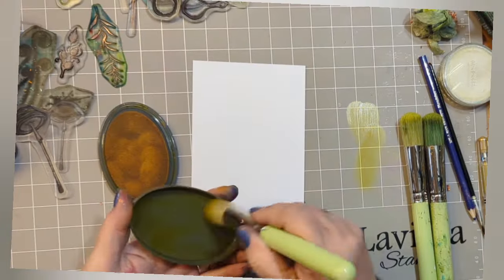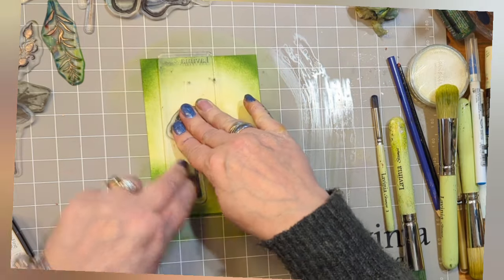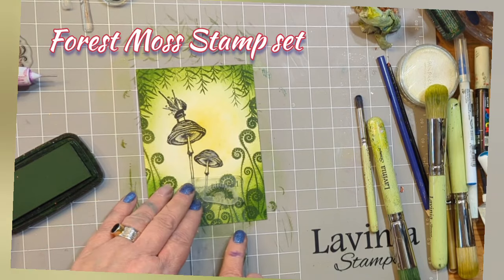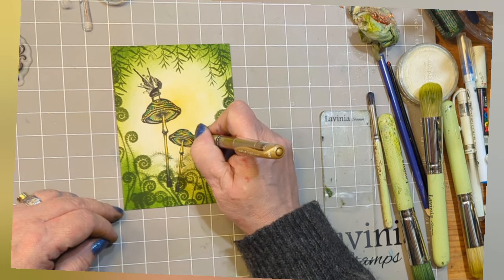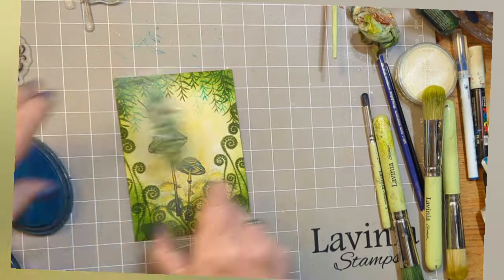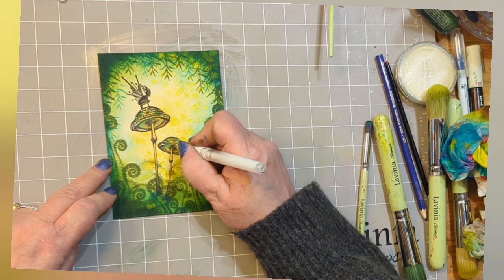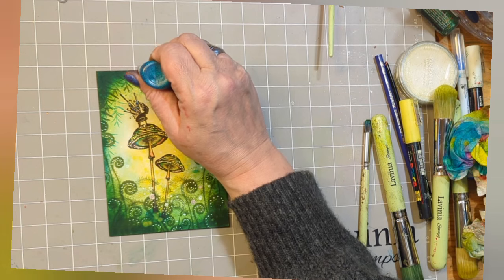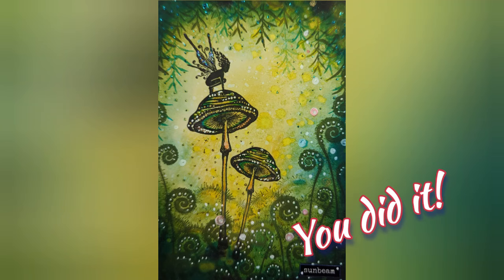Sunbeam by Emma-Jo - A Lavinia Stamps Tutorial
This week we create a card featuring some stunning Snailcap Mushrooms.
These mushrooms are caught in the spotlight of a sunbeam and a fairy has taken the chance to rest while perched on the mushroom cap.

There’s blending with Elements inks Sundance, Greensleeves and Pine and lots of stamping as we create the mossy forest floor around the mushrooms.

It’s a magical card perfect for bringing a little sunbeam to others!

Hope you like it and that you can join me.

Emma-Jo
🧚‍♀️💙👓X